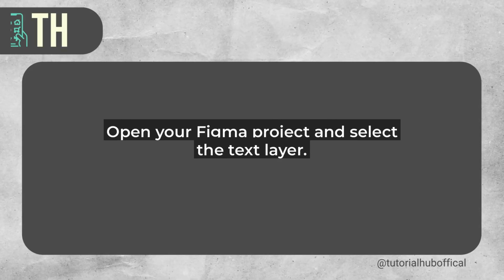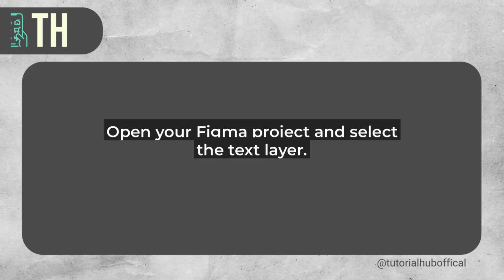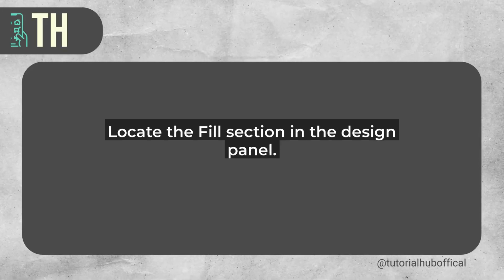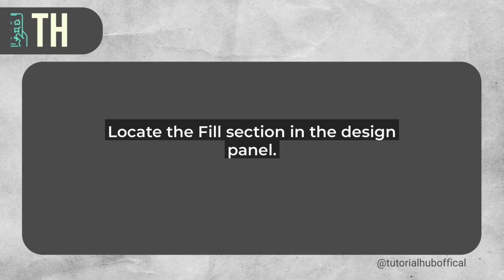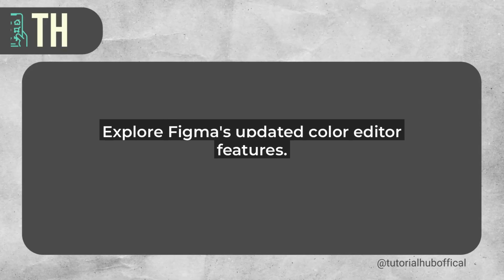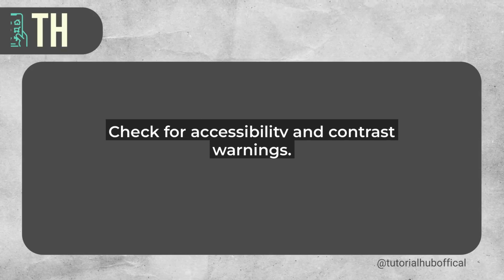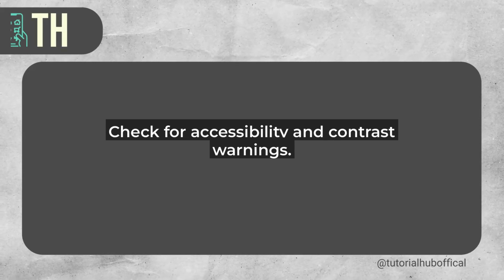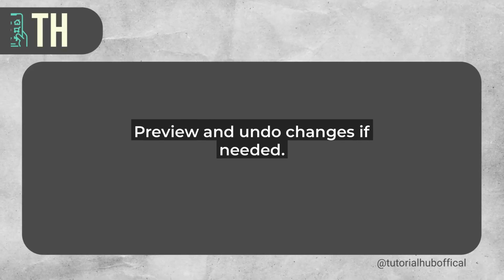How to Change Text Color inA Figma 2025